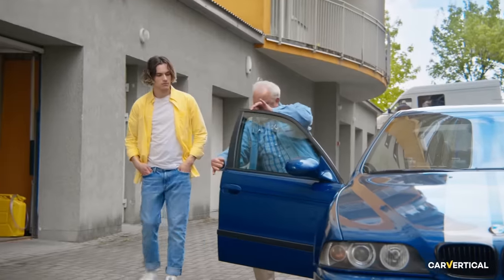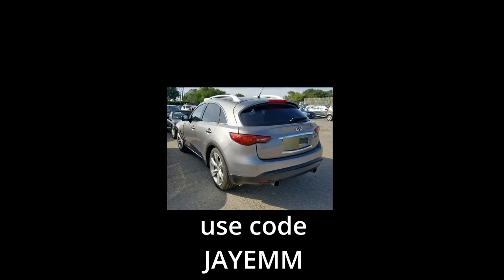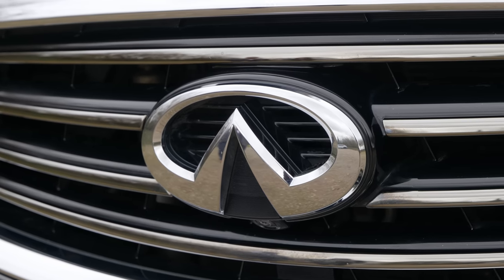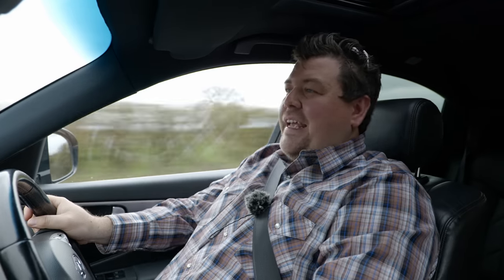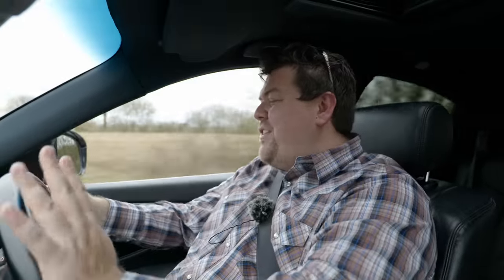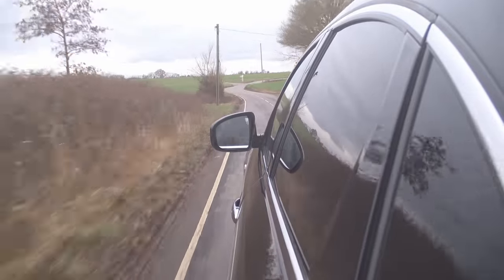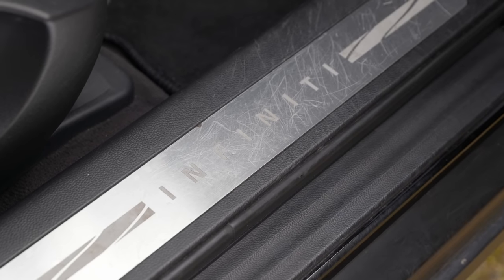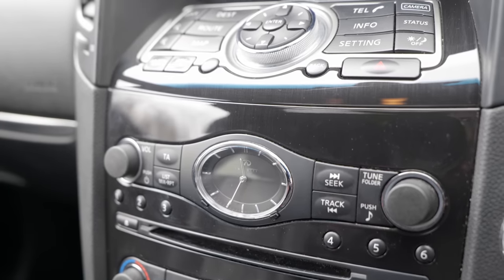2013 Infiniti FX - How This Car Proves Why Infiniti Was Doomed to Fail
Today, I look at an often forgotten car brand - Infiniti. Now defunct in the UK, Infiniti aimed to do for Nissan what Lexus did for Toyota, and Acura for Honda. However US and UK markets are dramatically different - so could the Japanese have ever catered to both? Here's why I think not.

Equipment Used:
Panasonic S1H Camera